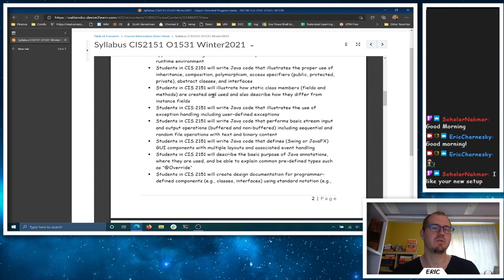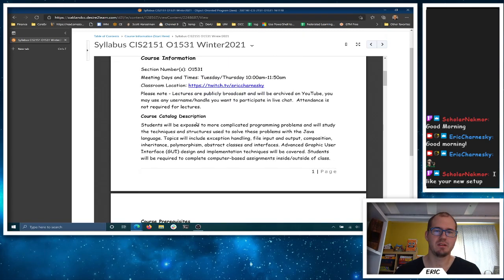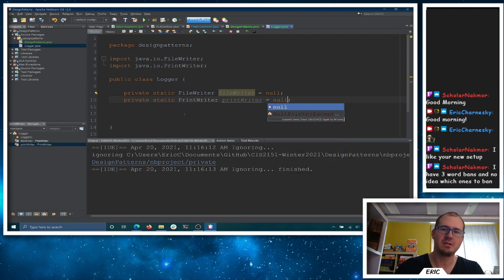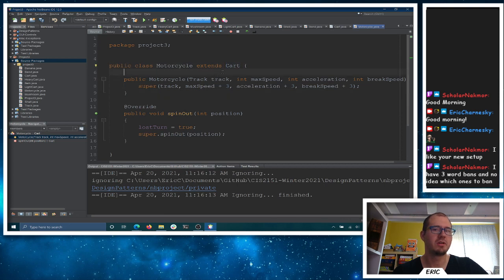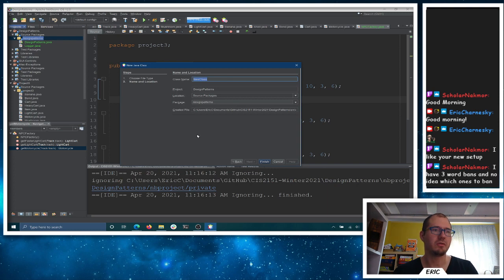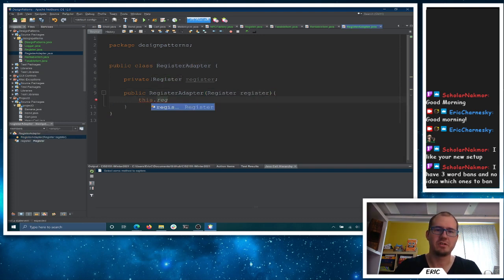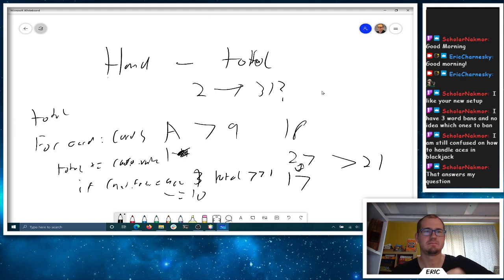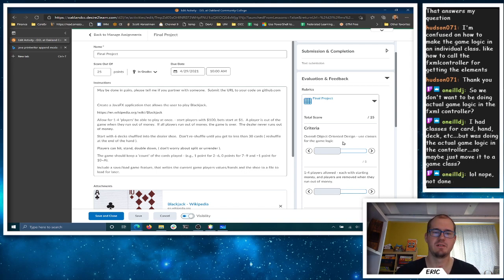CIS 2151 - Object Oriented Programming ( Java ) - Design Patterns - Winter 2021